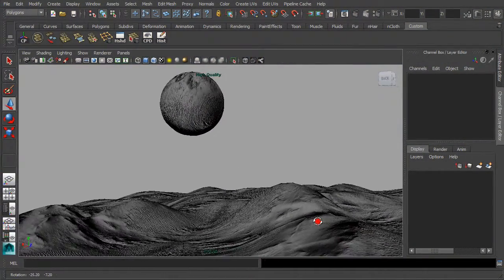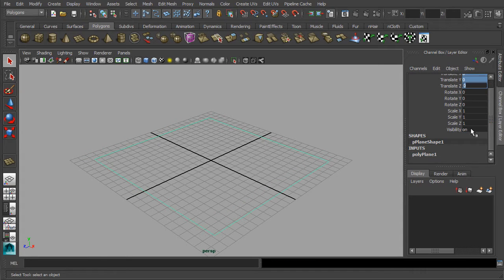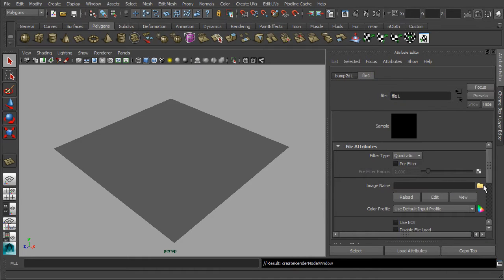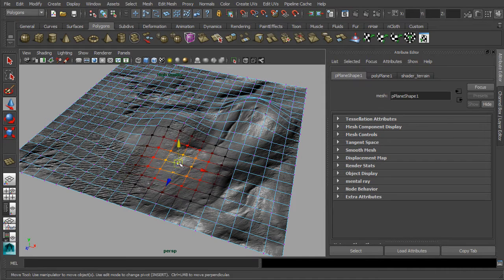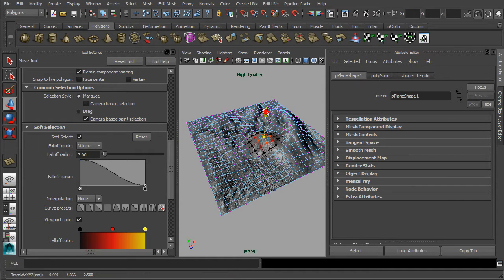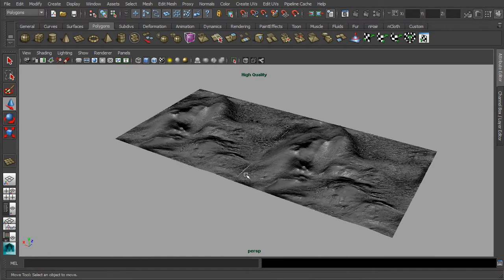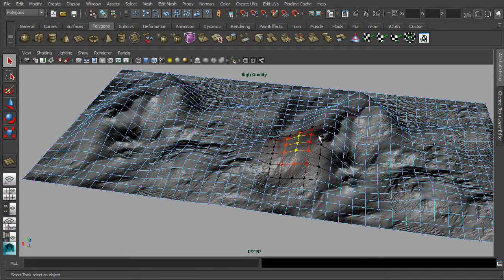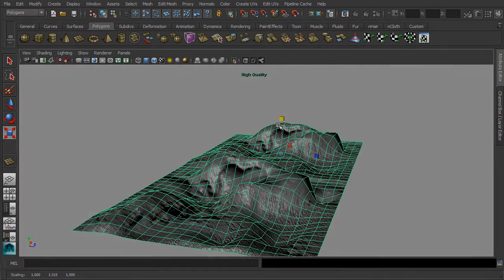Making a Terrain of Another World with Autodesk Maya & Normal Mapping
This workbook podcast aims to show you the shortcuts for how to prototype a 3D terrain in 5-minutes. To follow this tutorial, you would need to download the provided texture map